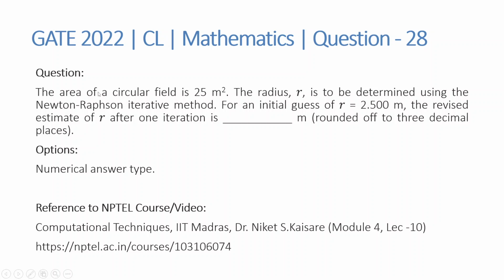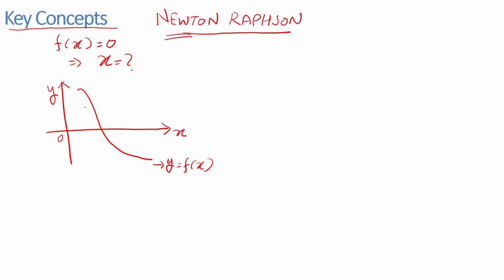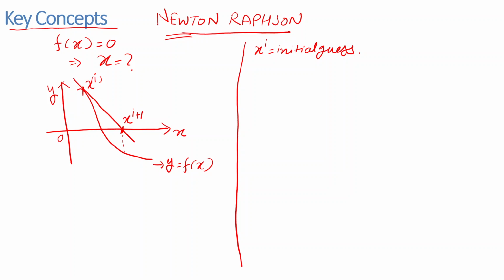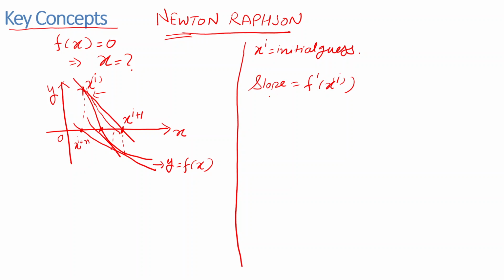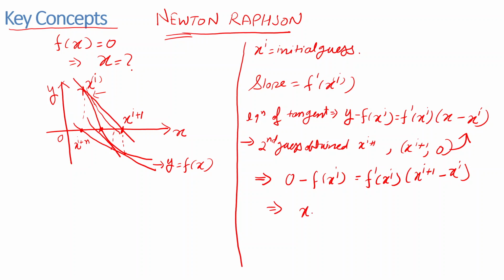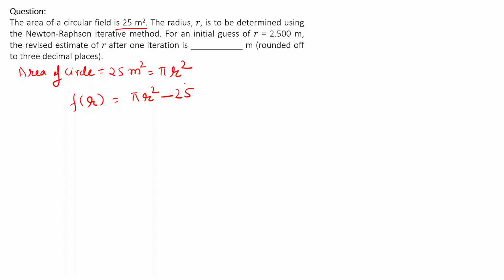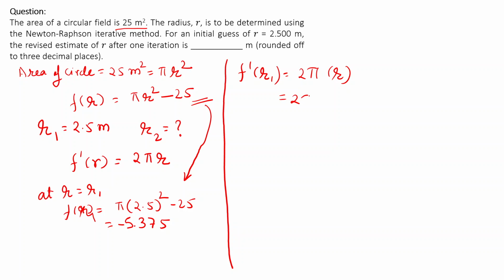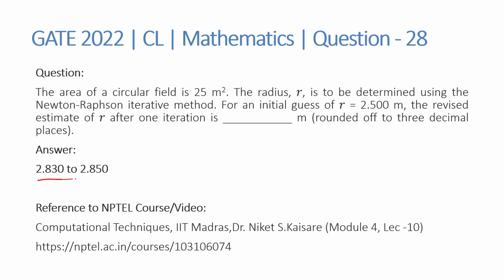GATE 2022 | Chemical Engineering | Maths | Que - 28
A video solution to Question Number 28 of GATE Chemical Engg. 2022 paper.
The video covers the basics of the Newton Raphson method.